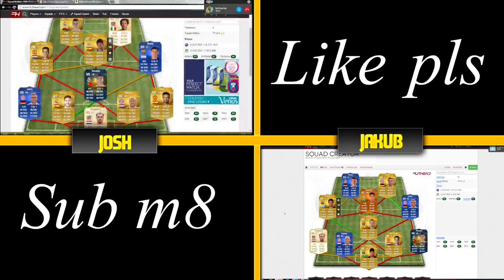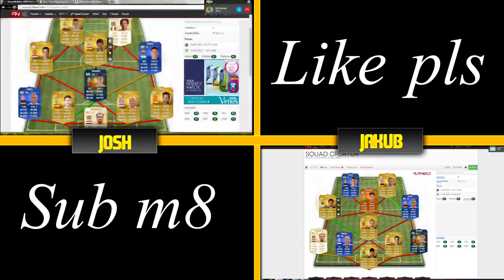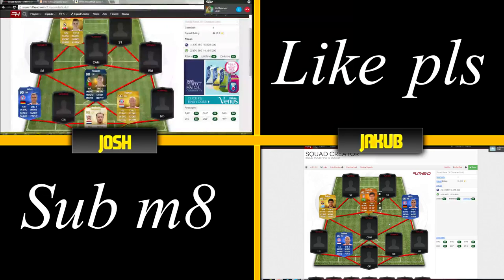FIFA 15 Pack SImulator Search & Discard w/ TOTS RONALDO + 3 LEGENDS!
Sorry for the audio,will be fixed soon